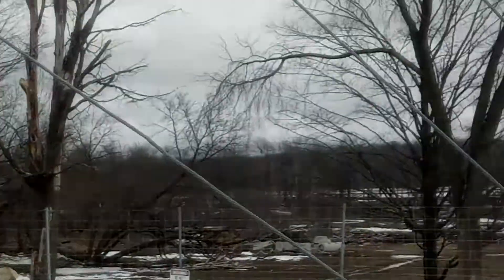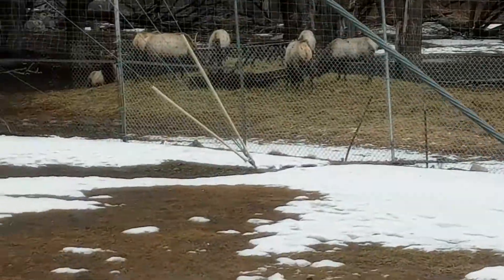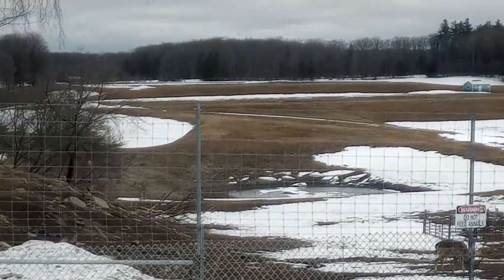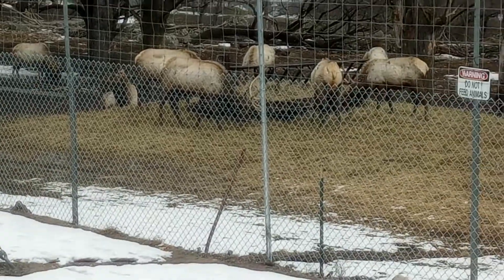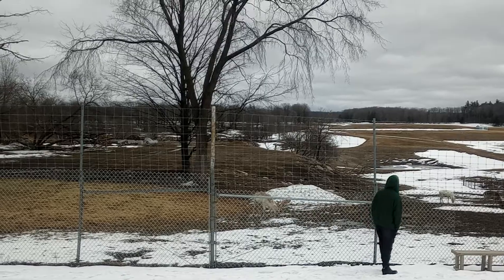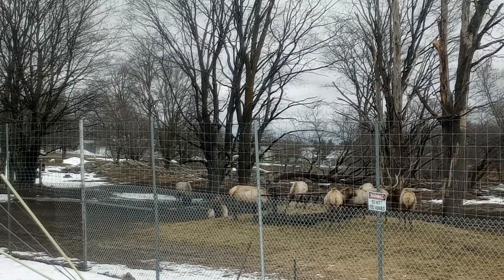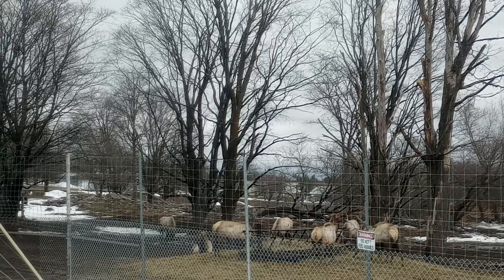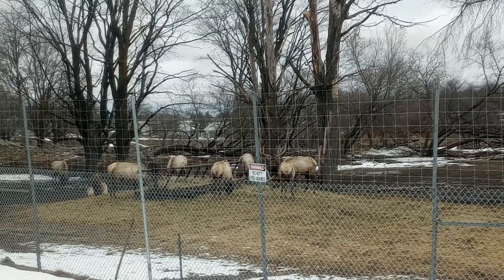Elk in Gaylord Michigan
New camera ( phone ) has quite the zoom .